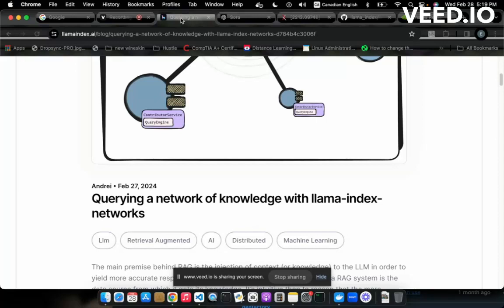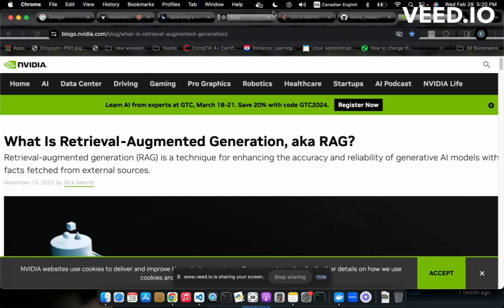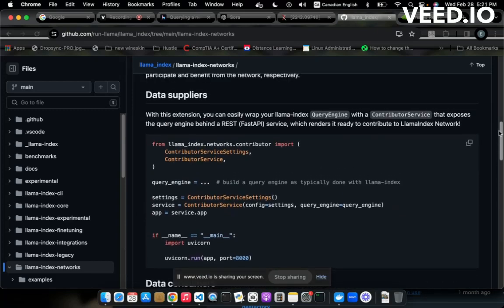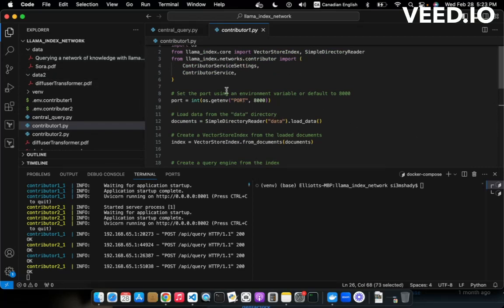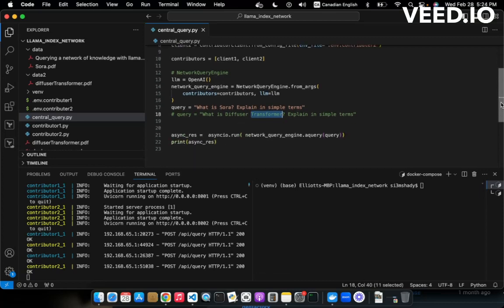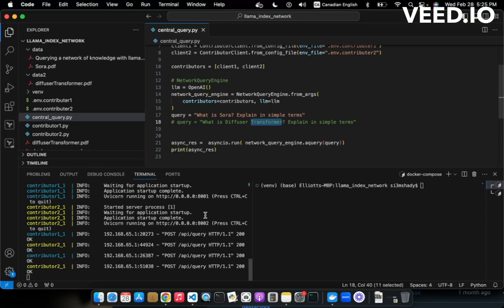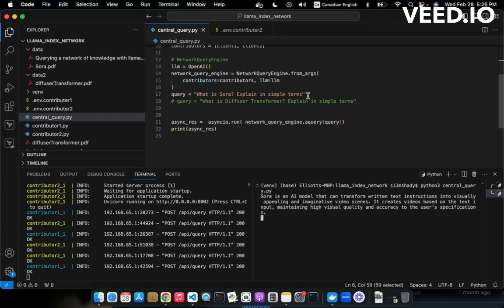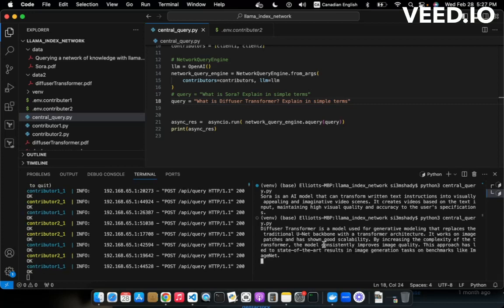Use LLama-Index-Networks to serve RAG applications context through RESTful endpoints.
In this demo I will show you how to use Llama Index Networks w/ allow you to serve data for RAG applications from RESTful endpoints.

 Serve RAG applications' context seamlessly via RESTful endpoints with LLama-Index-Networks. Unlock the potential of your applications with streamlined data access and integration.